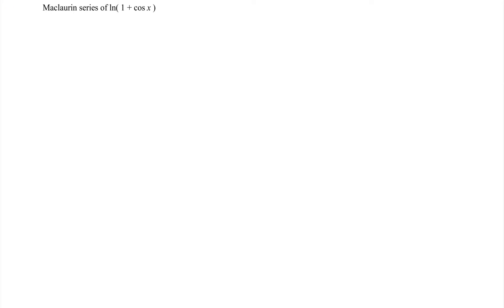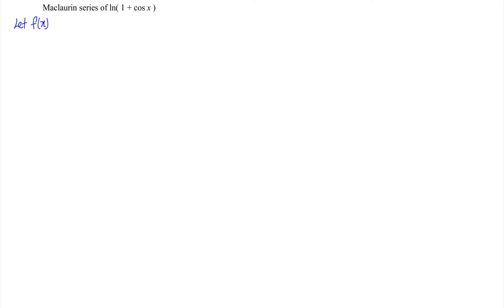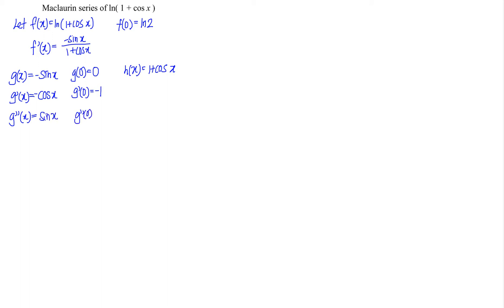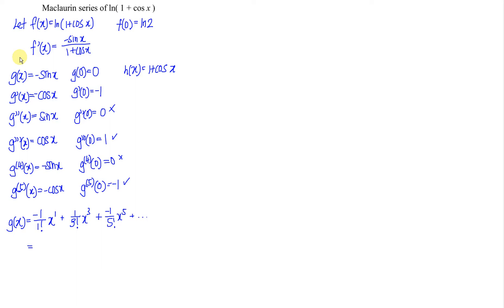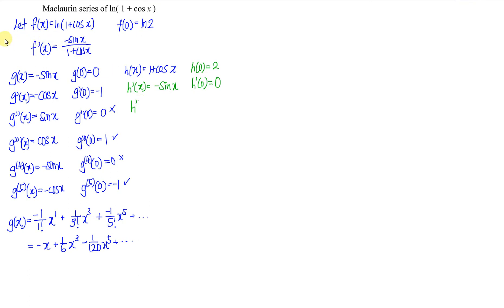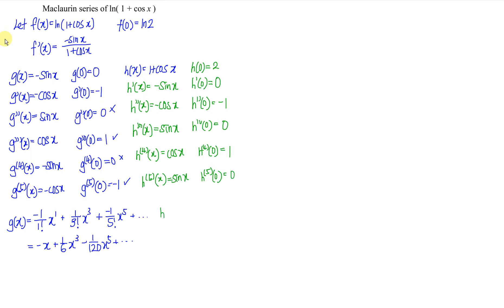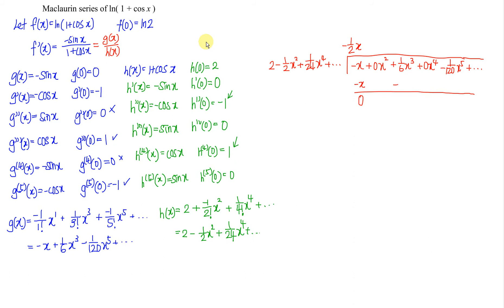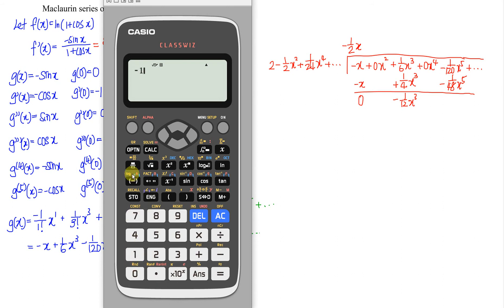Maclaurin series of ln(1+cosx)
How to expand ln(1+cosx) in Maclaurin series?
How to obtain the Taylor series of ln(1+cosx) at x=0?